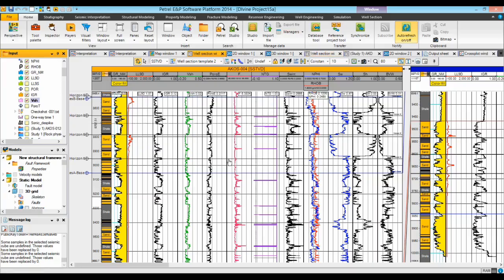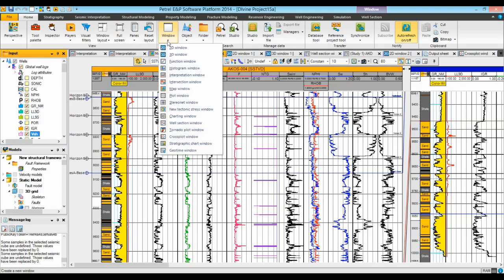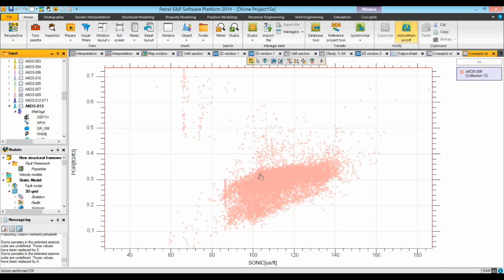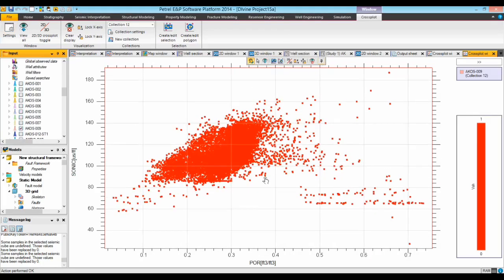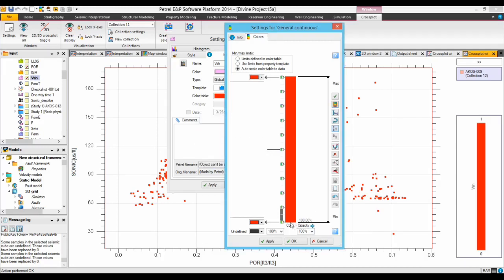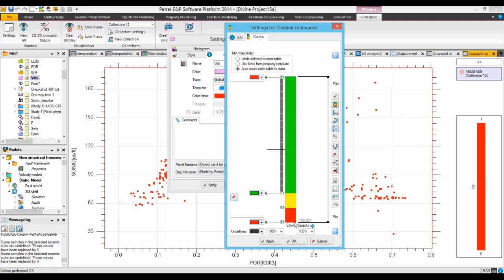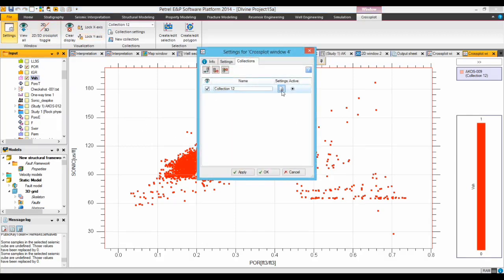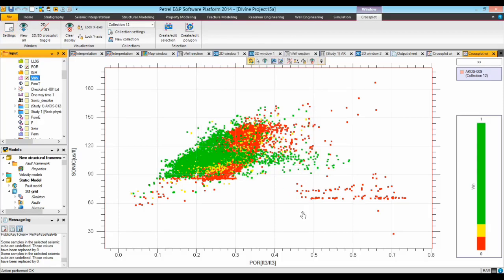Lithology discrimination on crossplot using basic logs.. (Petrel)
i found one of my old videos on facie discrimination using petrel.